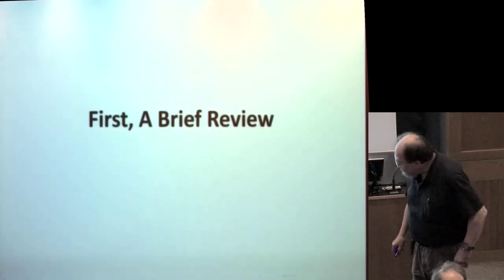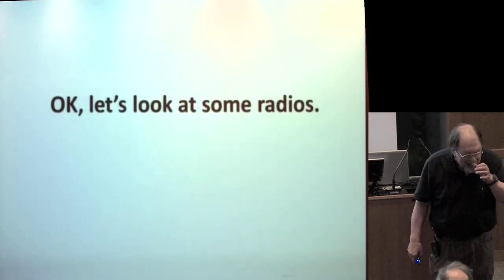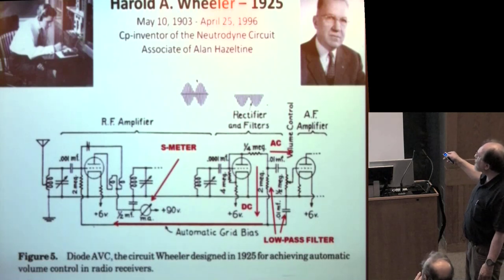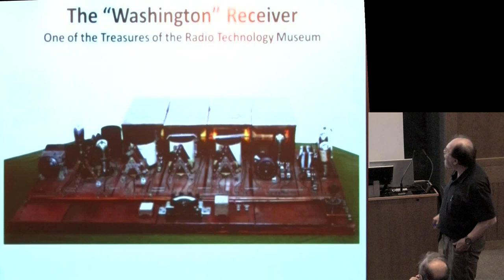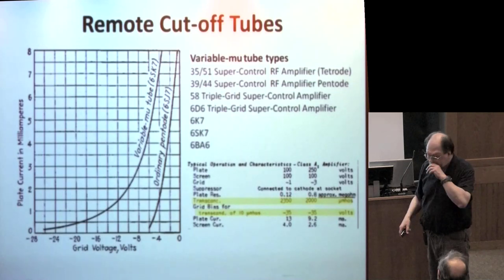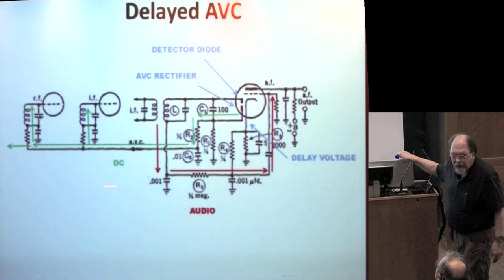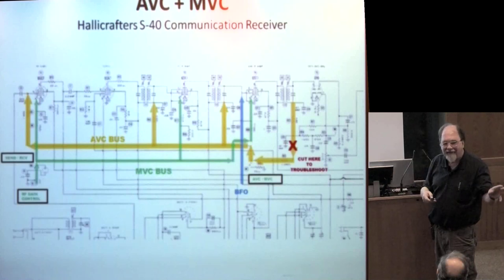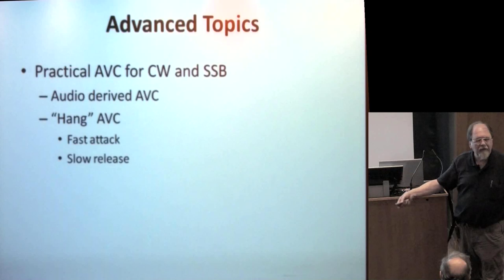Automatic Volume Control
New Jersey Antique Radio Club Meeting, August 2019: Automatic Volume Control
Presentation by Al Klase